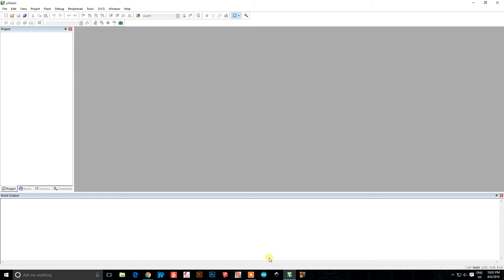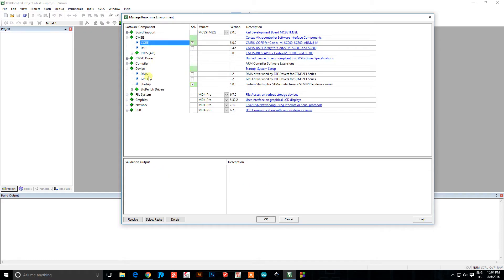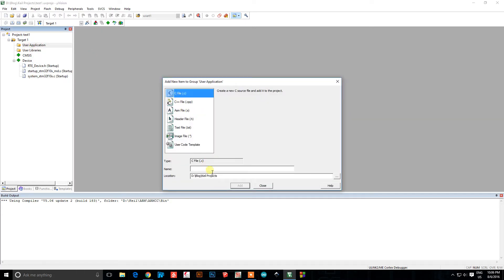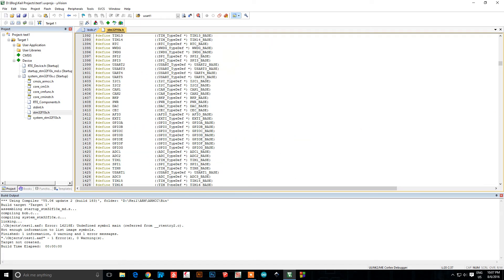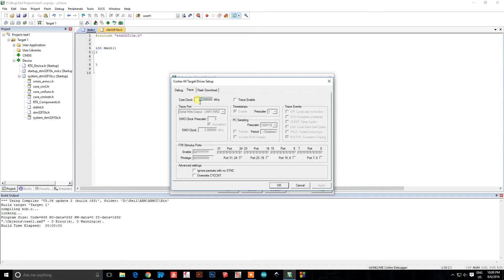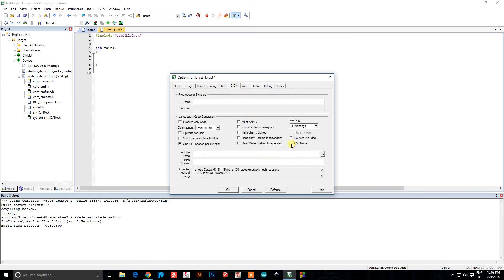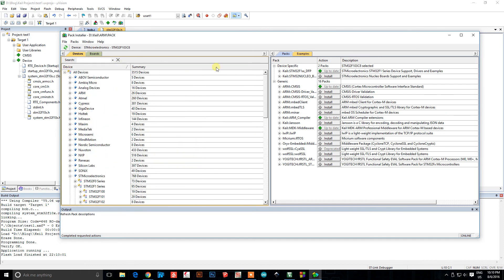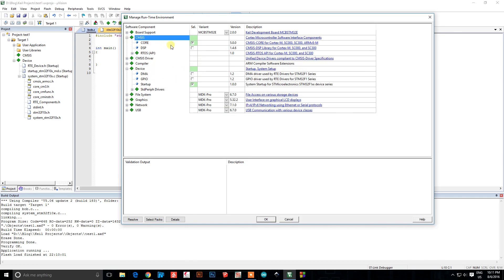Keil uVision setup for Stm32F103 and St-Link V2